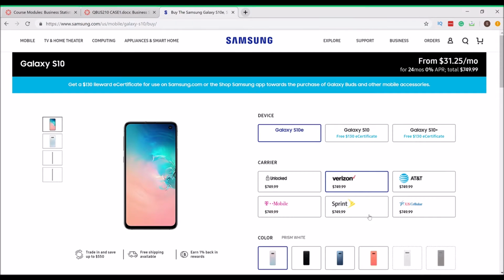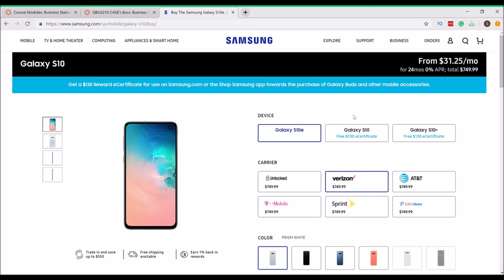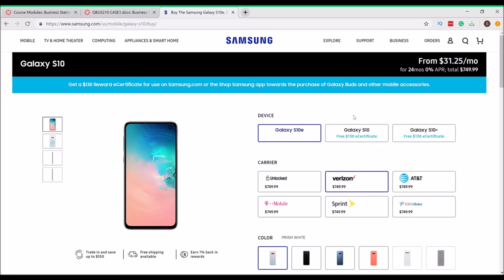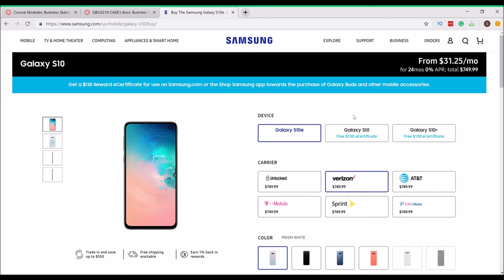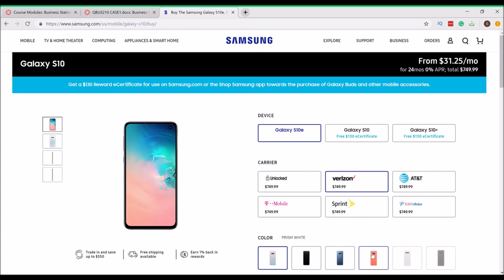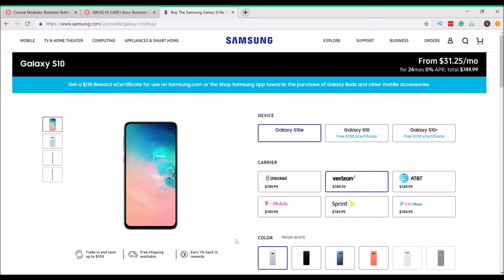THE BEST SMARTPHONE OF 2019???????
You need to get this phone in 2019.